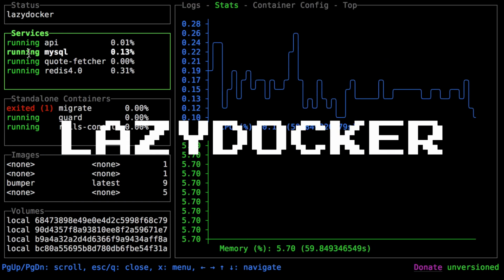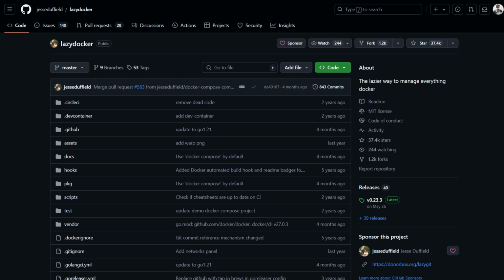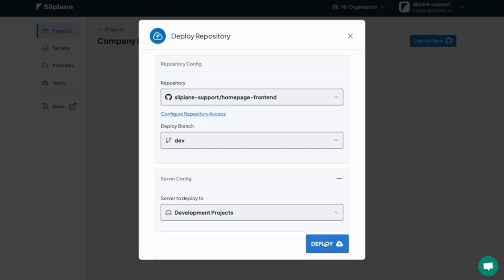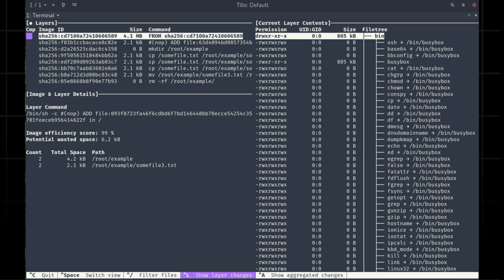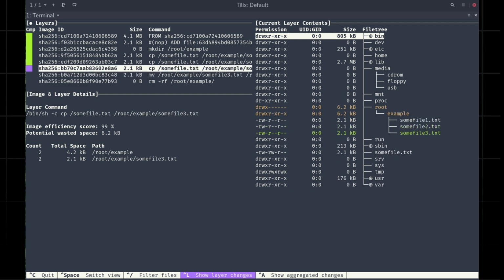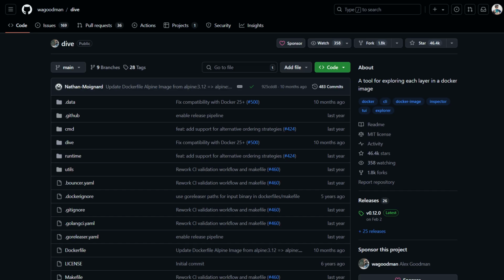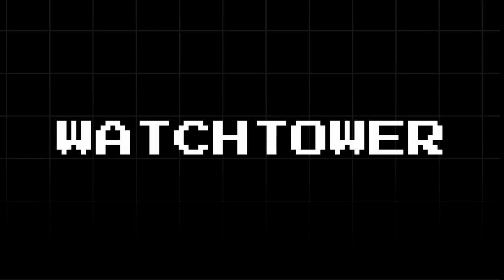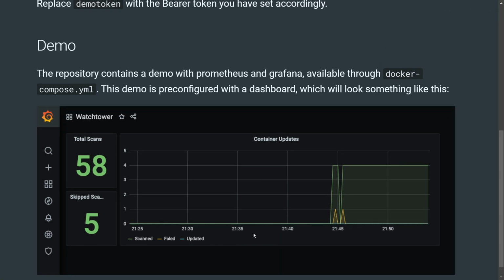5 Awesome Docker Tools To Make Your Life Easier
Docker has so many tools around the community.